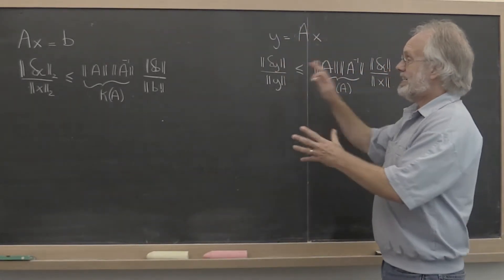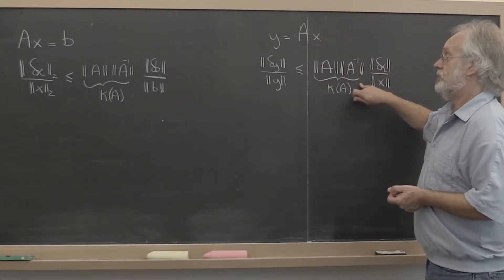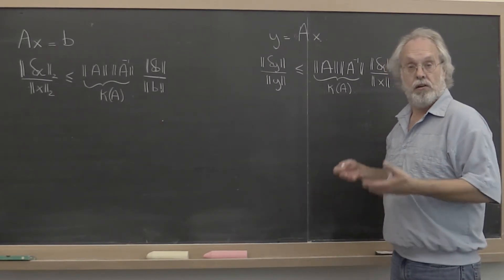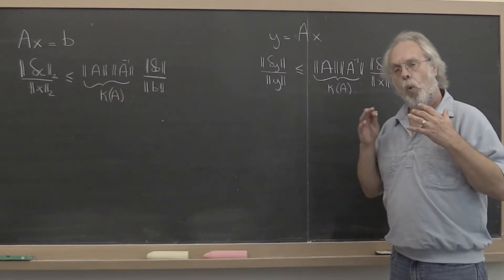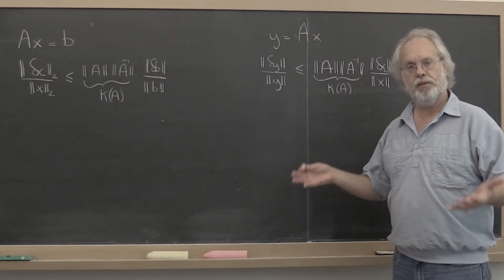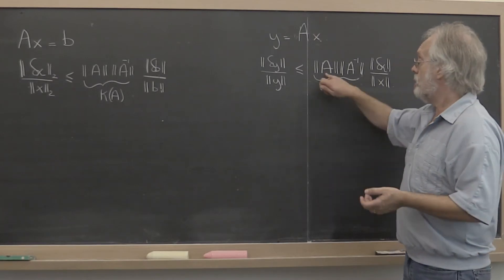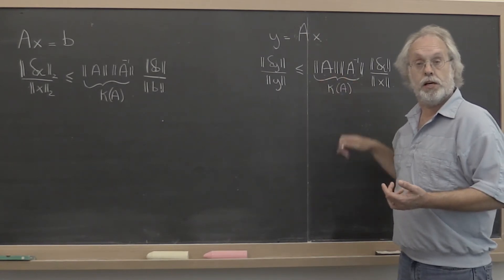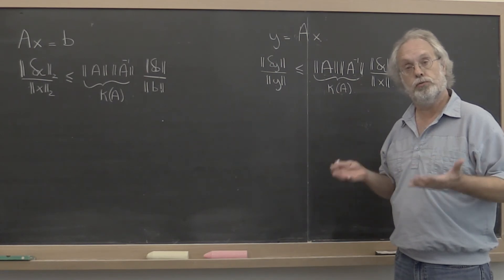2.2.7 Why we love unitary matrices